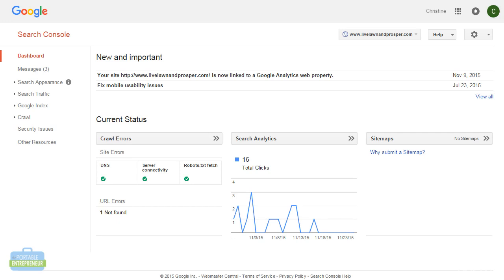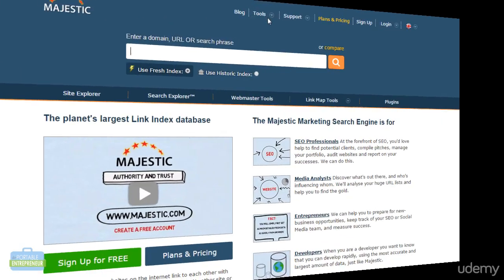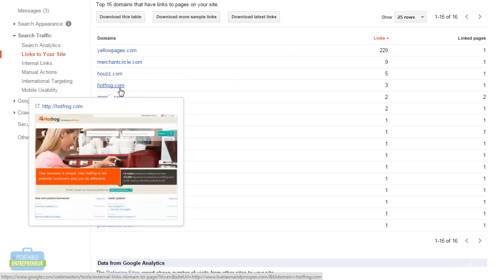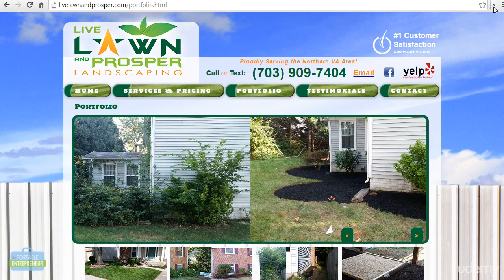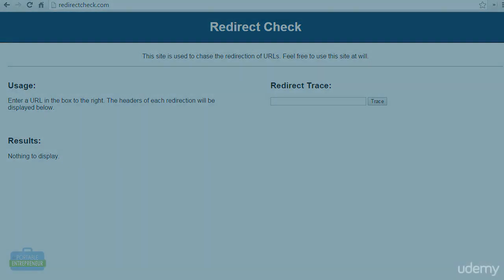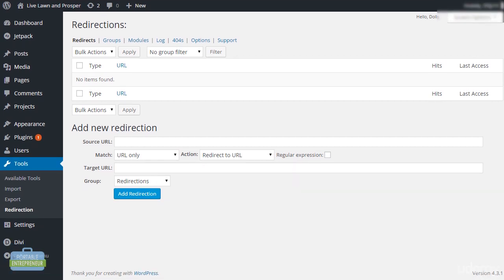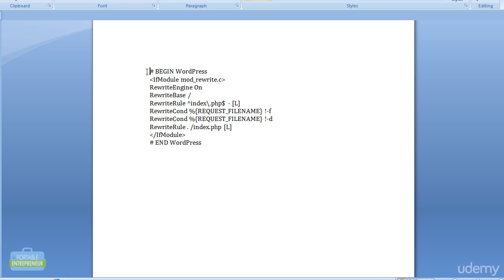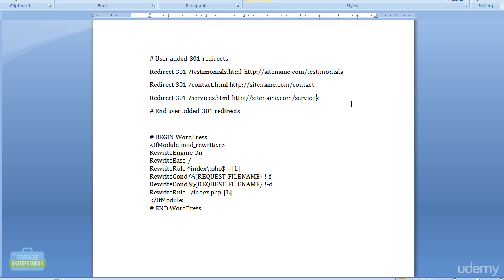013 Knowing your back link profile URL structure and using 301 redirect